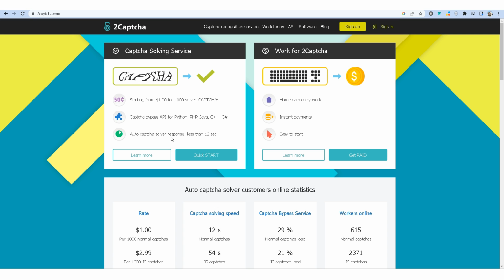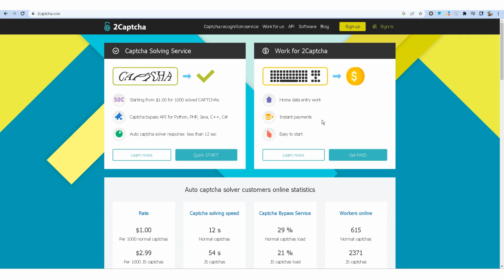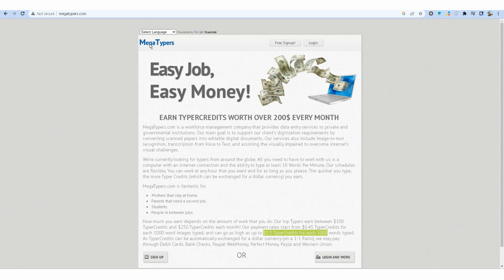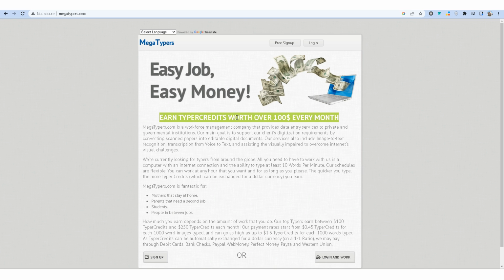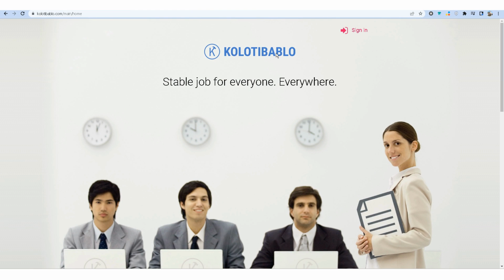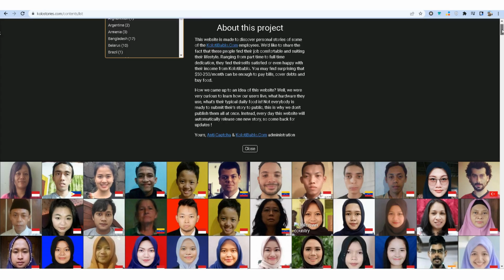Make Money By Resolving Captchas 2023 | Make Money Online 2023 | Get Paid To resolve Captchas 2023